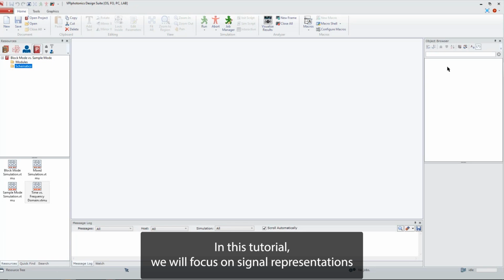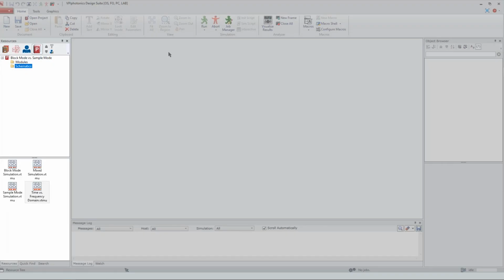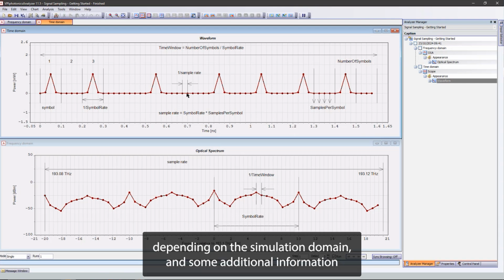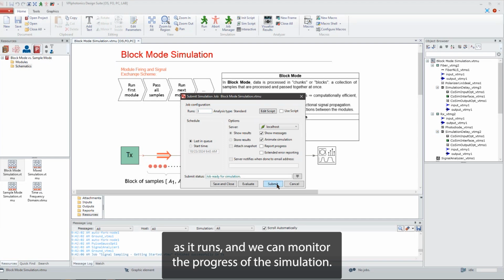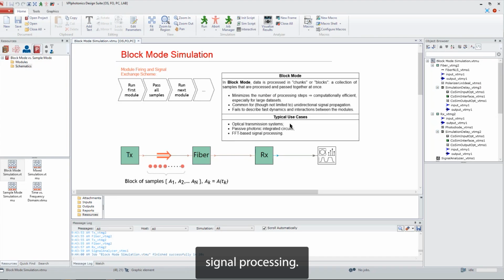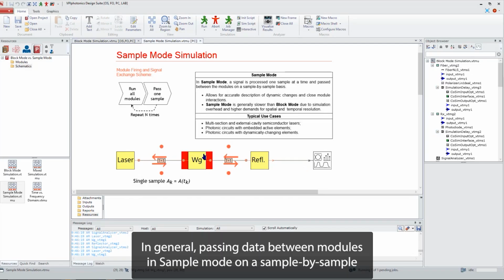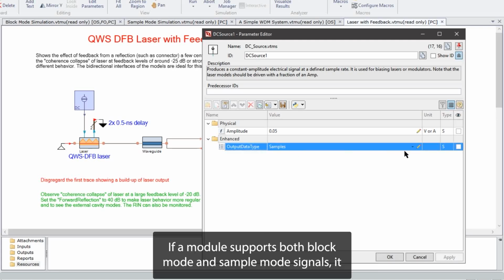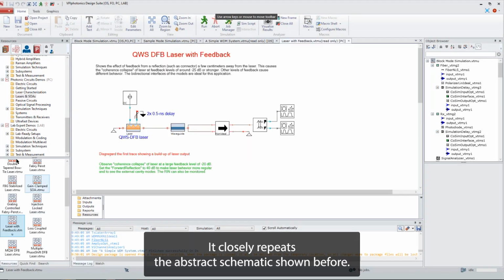Getting Started – Understanding Signal Modes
In this tutorial, we will focus on signal representations and the difference between signal modes supported in VPIphotonics Design Suite. Specifically, we’ll explore Block Mode and Sample Mode signal representations.